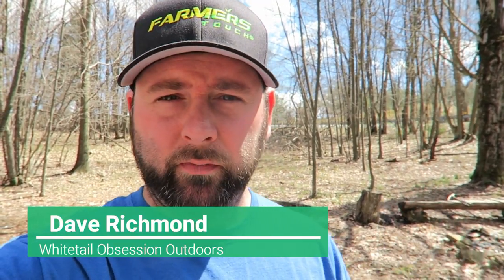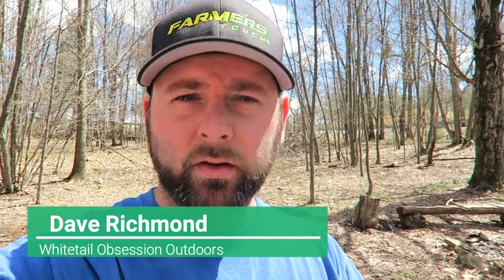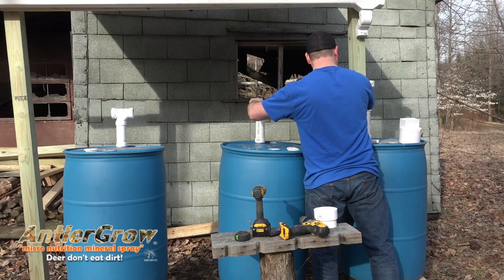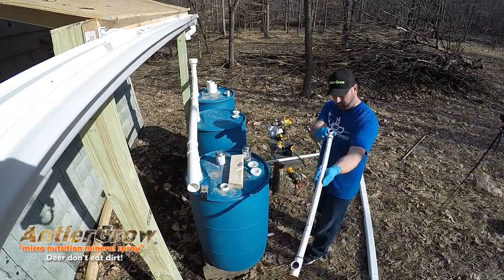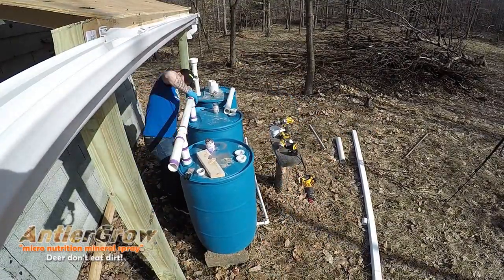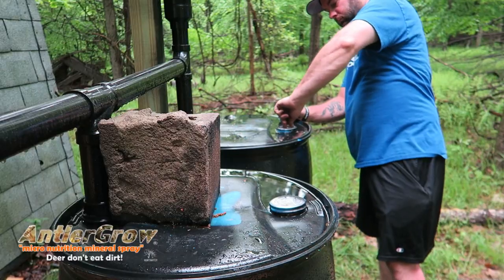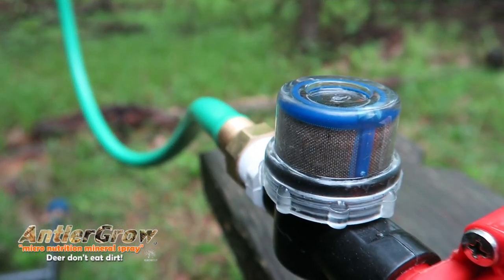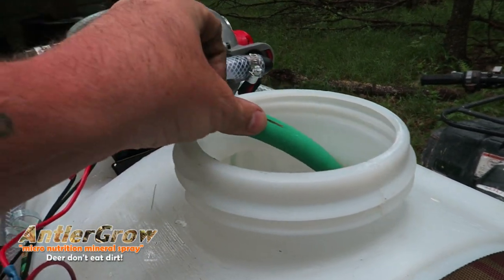How To Get water For Spraying AntlerGrow - AntlerGrow Wildlife Management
How To Get water For Spraying AntlerGrow - AntlerGrow Wildlife Managemen. There is many options for getting water to spray antler grow. In this example i built a rain water collection system. works great.